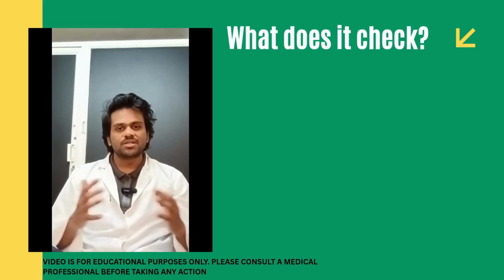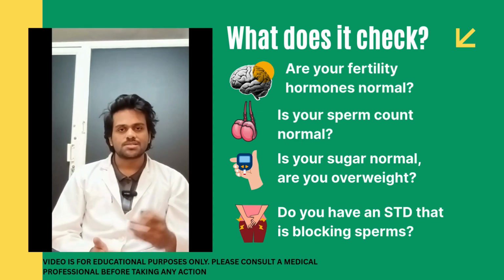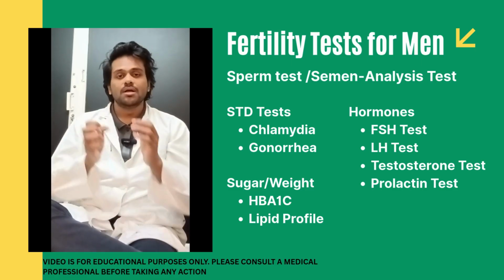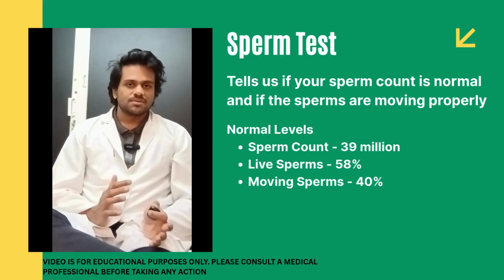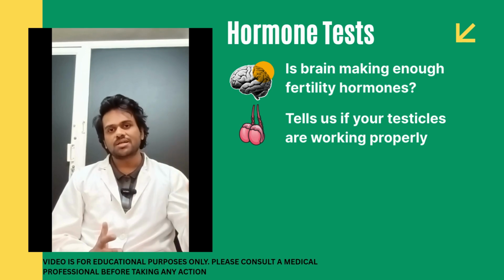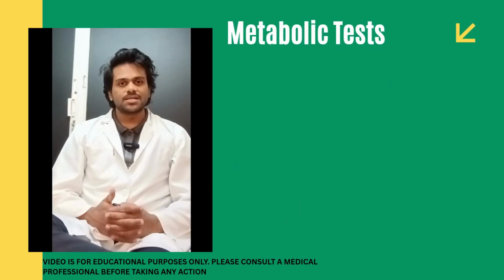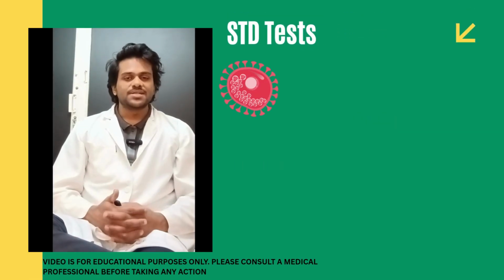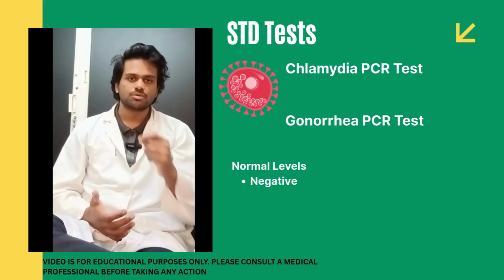Name of Fertility Test for Men | Which test to do to check fertility of man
Fertility Tests for Men
Sperm test /Semen-Analysis Test
Hormones
FSH Test
LH Test
Testosterone Test
Prolactin Test
STD Tests
Chlamydia
Gonorrhea
Sugar/Weight
HBA1C
Lipid Profile